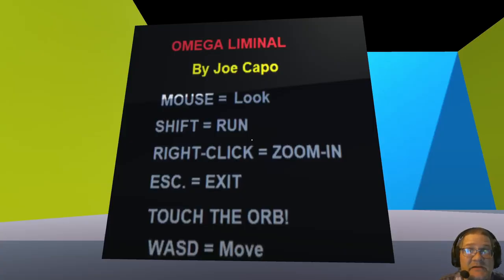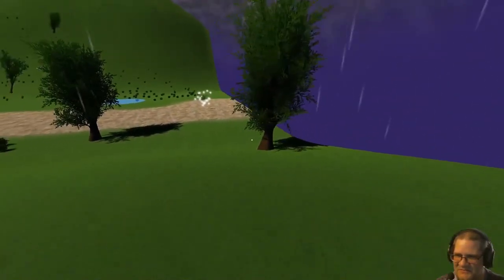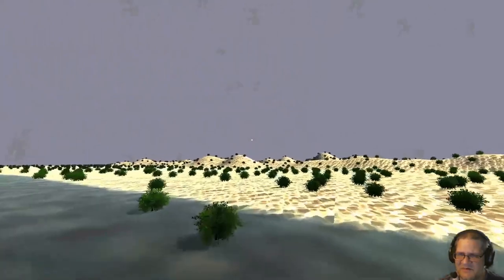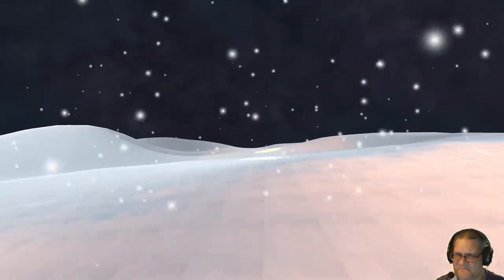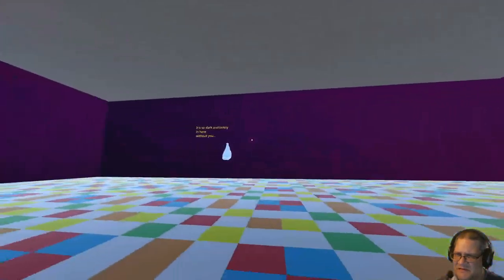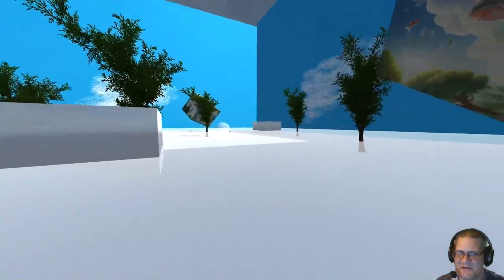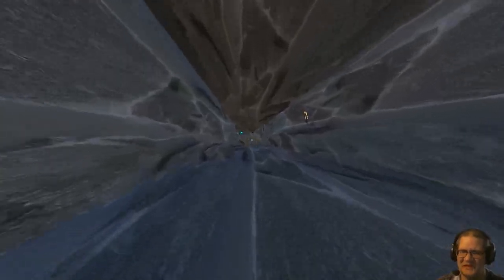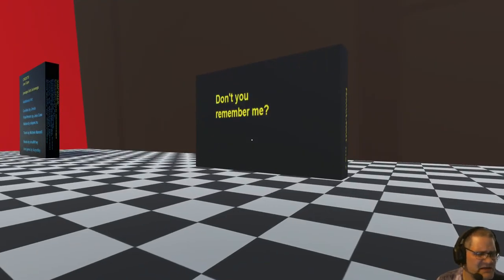Omega Liminal - gonna ponder that orb so hard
Omega Liminal is a short experience where you explore a variety of strange slightly unsettling environments.